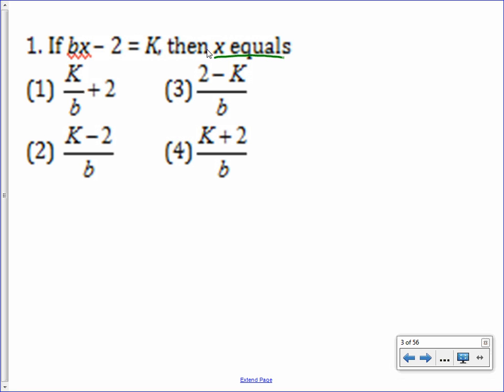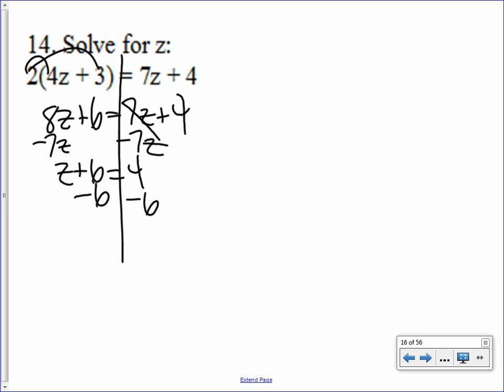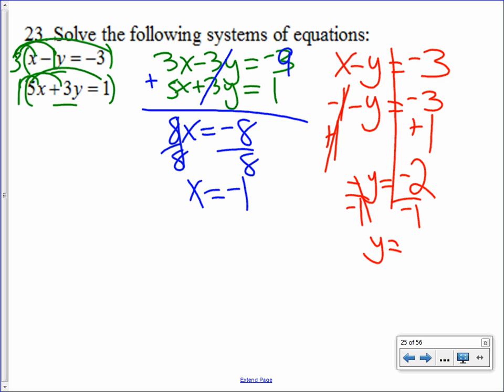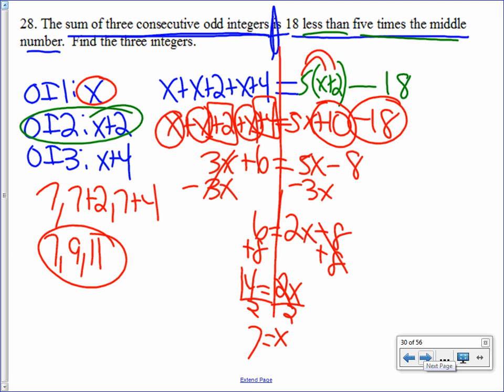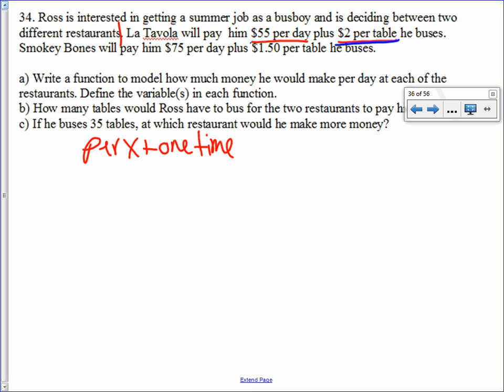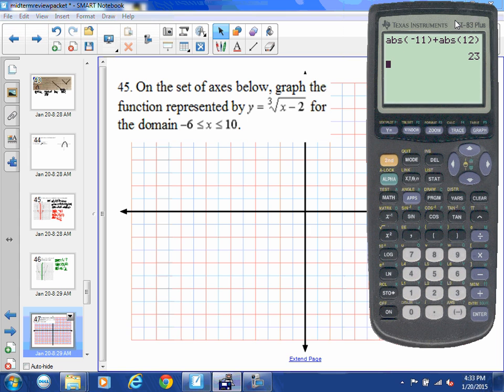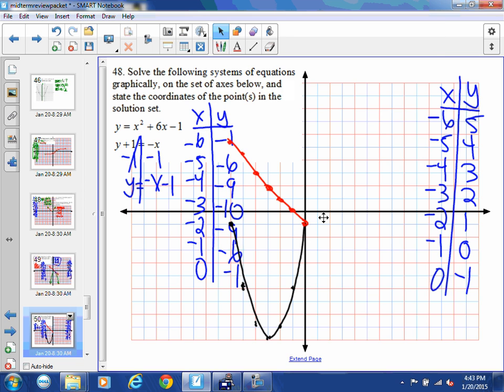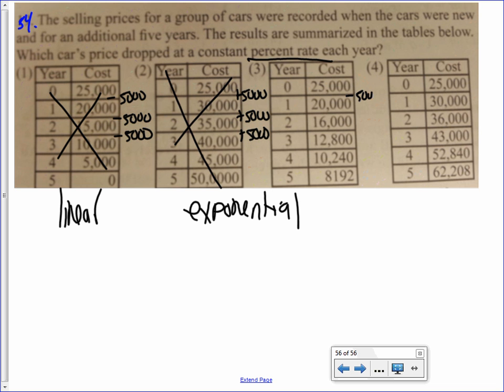Common Core Algebra Midterm Review Sheet